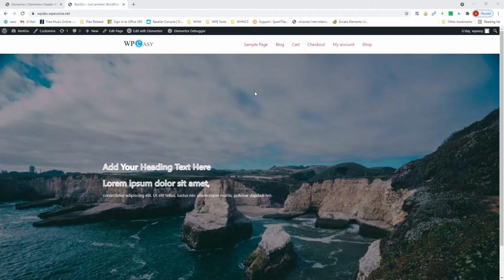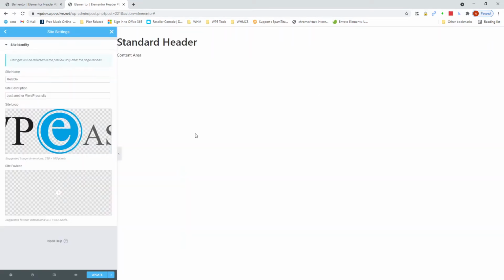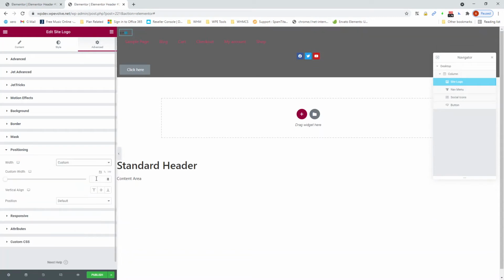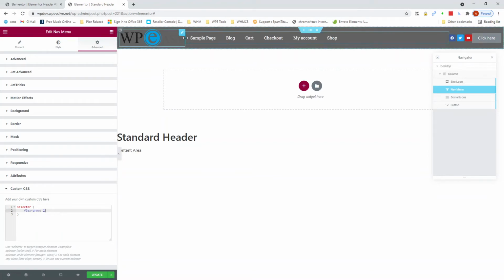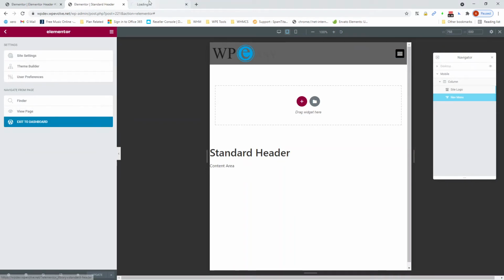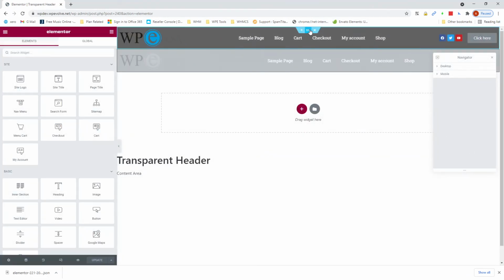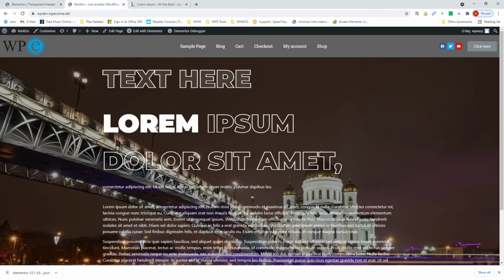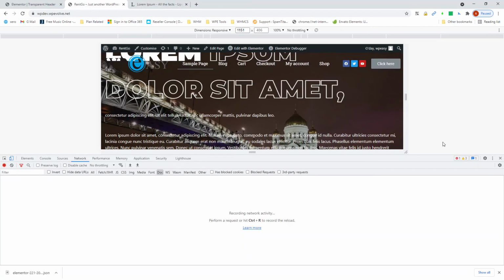Elementor standard headers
A brief tutorial on how I manage layout of widgets in Elementor Headers.